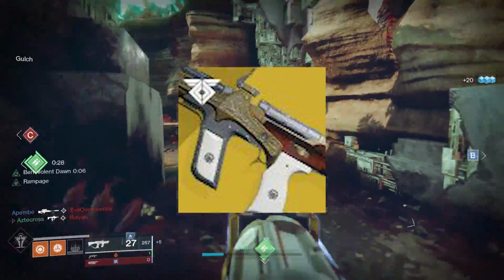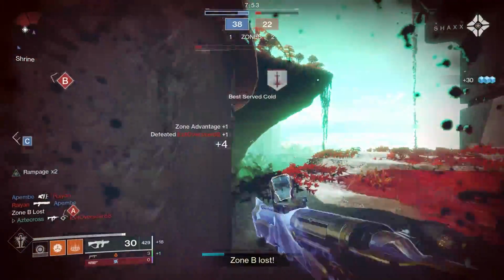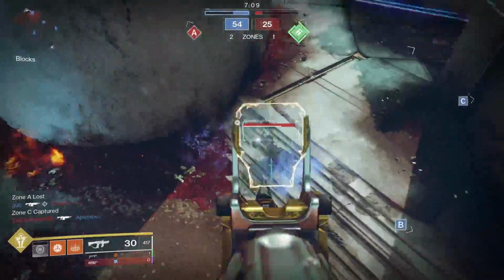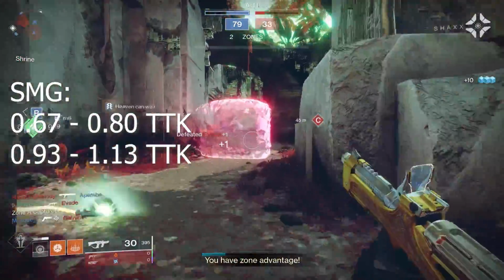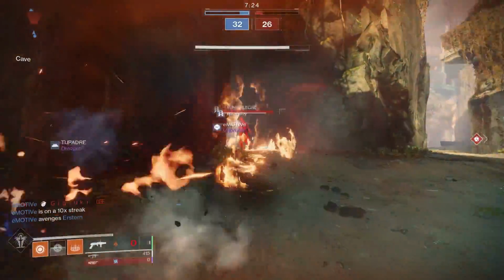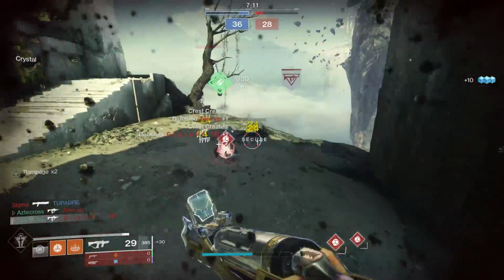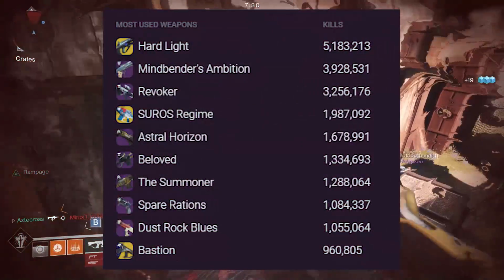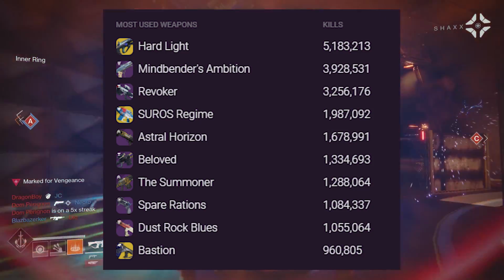Power Creep, but in PVP (The Long List of Forgotten Weapon Types) | Destiny 2 Season of the Worthy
Power Creep is normally a subject surrounding PVE, but today we bring it up inside of PVP, and how it has left entire weapon archetypes behind.

Songs:
Daniel Ames
YourAverageGuardian
Daniel Gilmer
Mellexin
Micah Morris
Kayden
Robert McCarville
Tim Deighton
Taylor Elliott
Wolf13BSGO
Juan Ramos
Blake Andrew Strandell
MacKenzie Nance
Zach Croteau
Nicholas Garmon
Barry A Hesson
Emet Tapia
STONECOLDDEATH
Justin Ivie